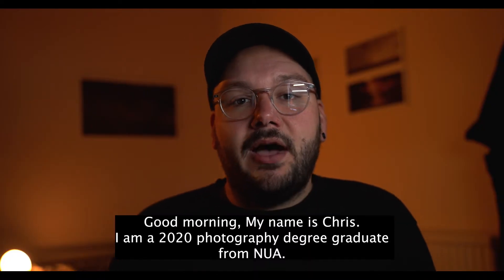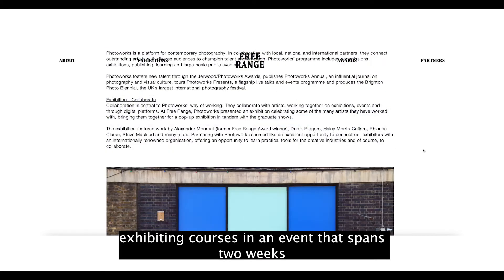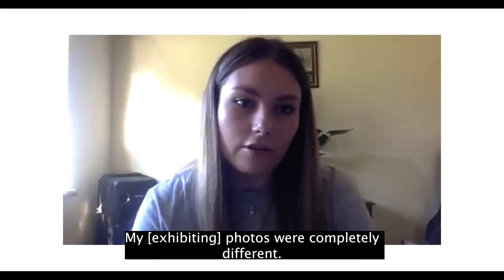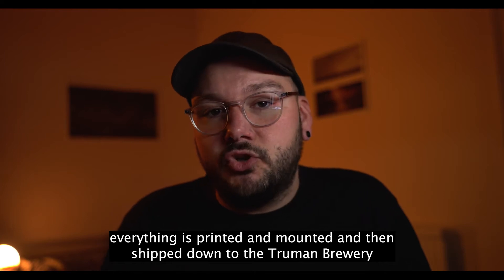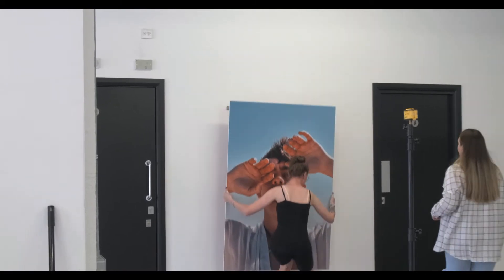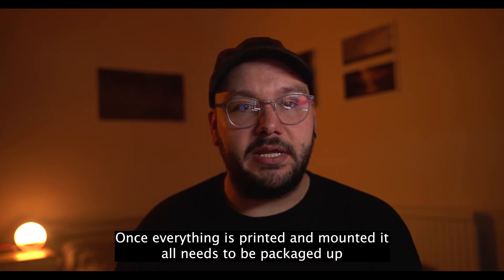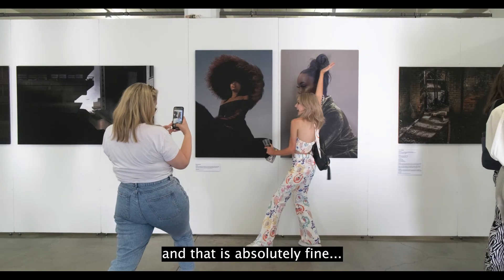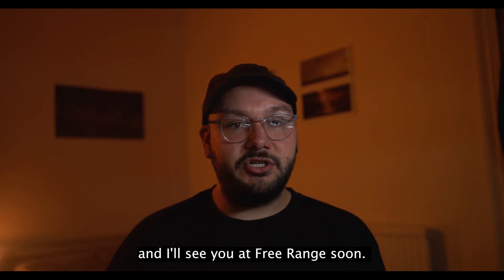Graduate vlog: Exhibiting photography at Free Range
2020 BA (Hons) Photography graduate Chris Roberts talks you through the process of selecting, preparing and exhibiting your photography at London's Free Range.